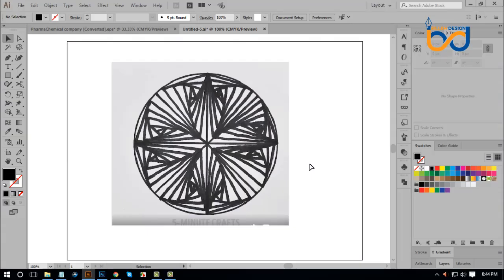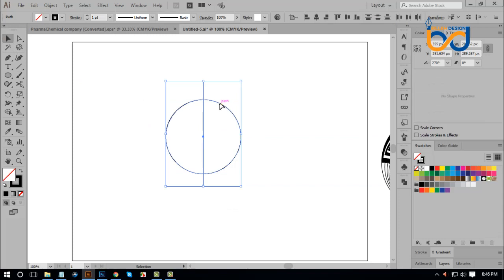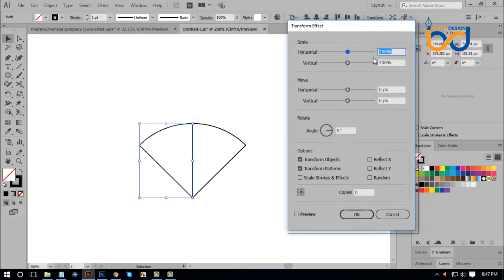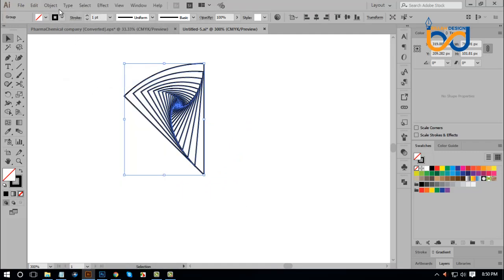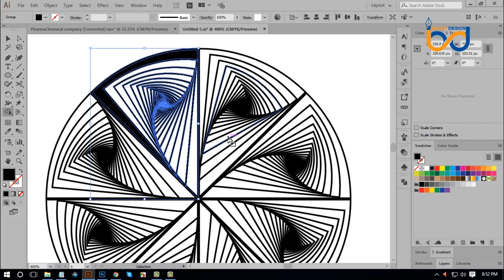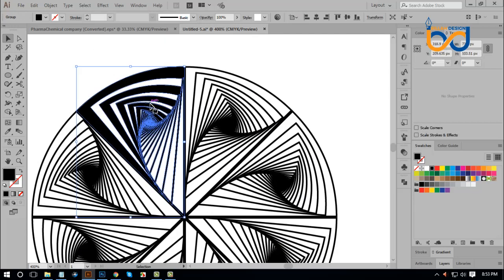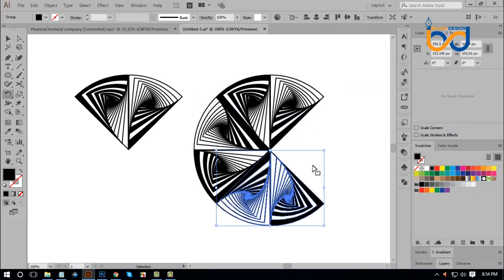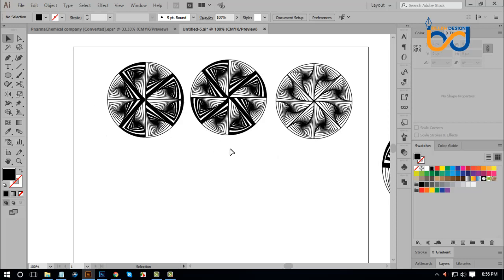How to make Geometrical shape in Illustrator CC. Bangla tutorial